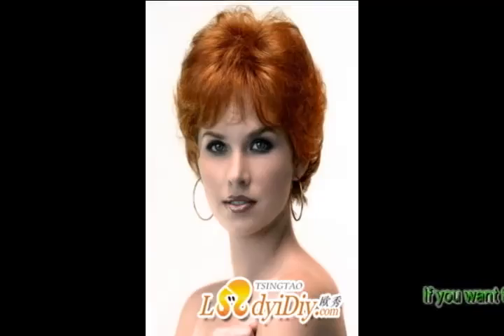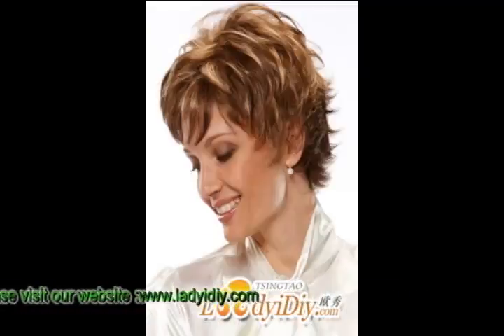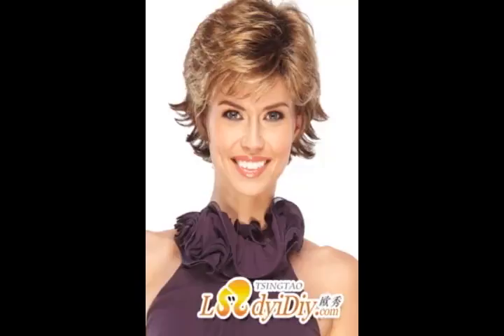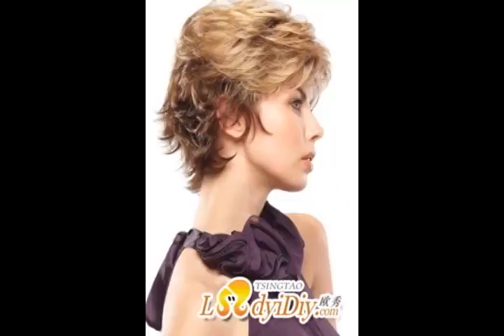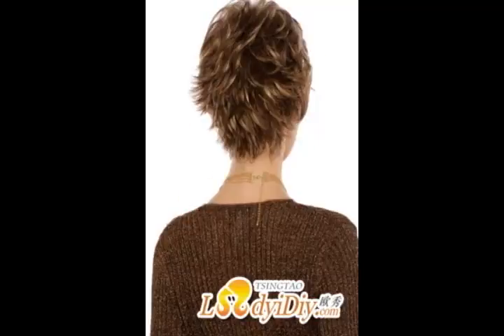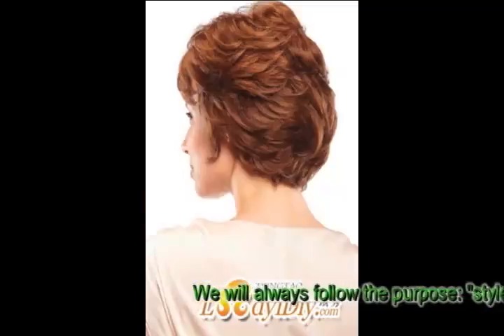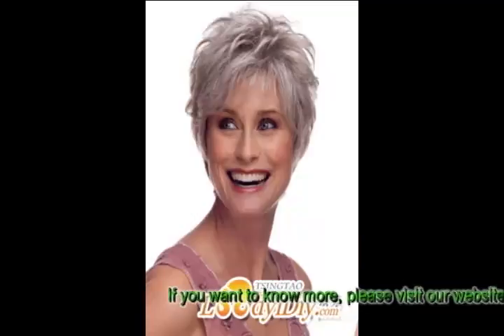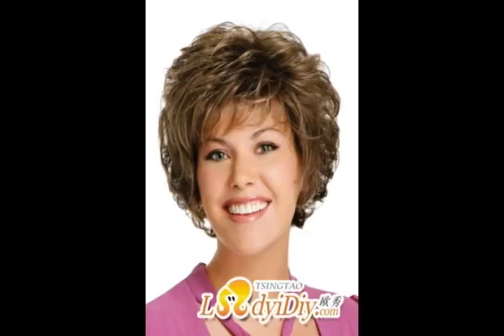1 12Ladyidiy-Funny Error 12 Can not choose suitable Crocheted wigs for oneself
Ladyidiy has developed theC2B online shopping platform to adapt to the "Full custom".high-end handmade luxury wigs.High quality,meet the demands of those fashion ladies.